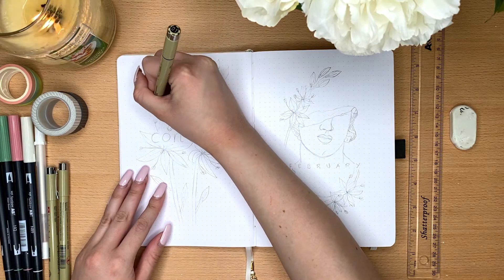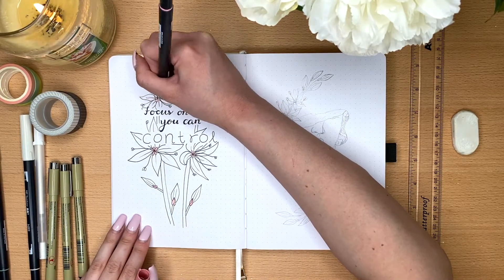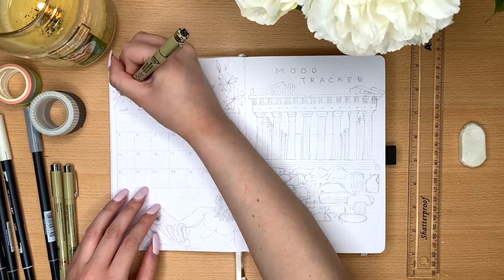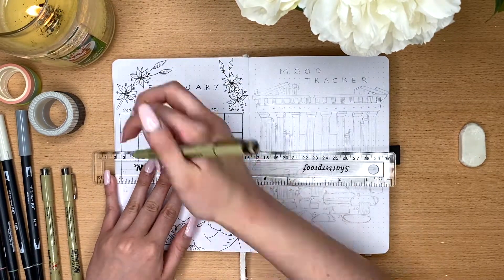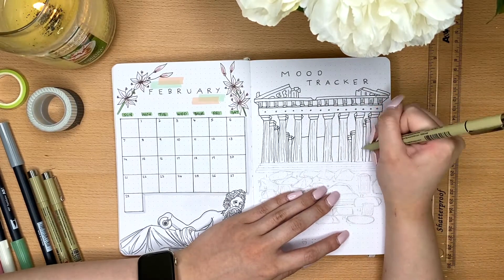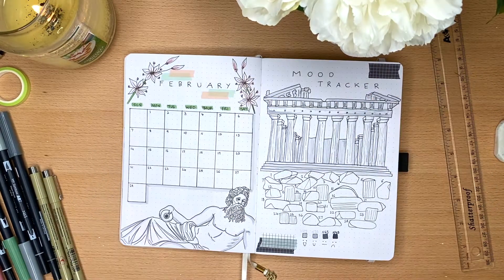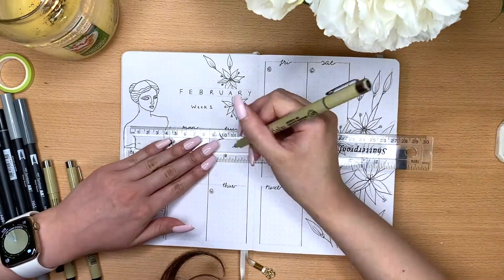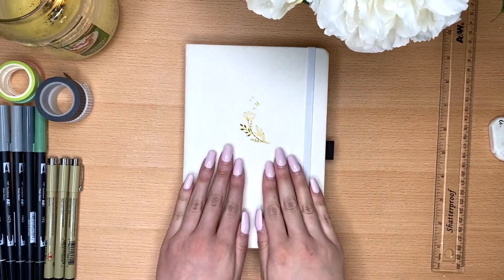FEBRUARY BULLET JOURNAL SET UP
Life has been pretty rough but I thought I'd upload this video anyway, even though it's practically 2 weeks late. Enjoy!

Products used:

Tombow Dual Brush Pens
Pigma Micron Fineliners
White Gel Pen